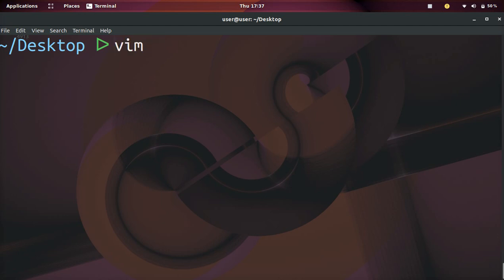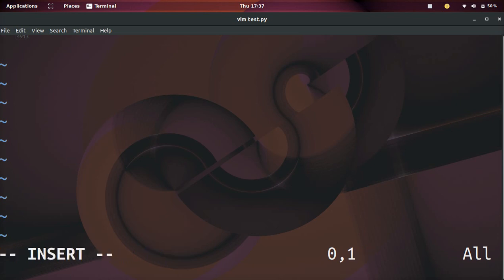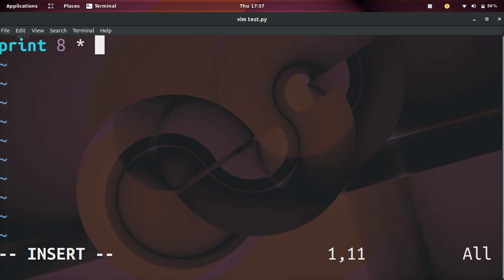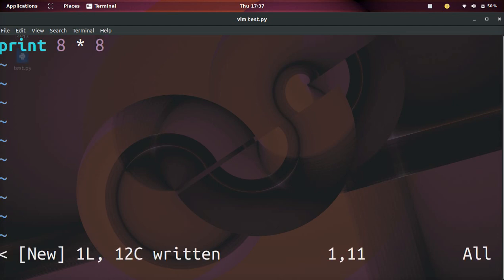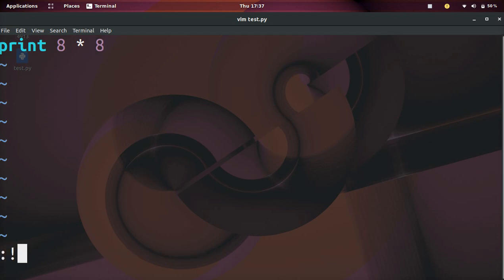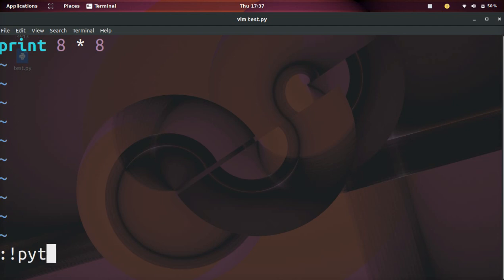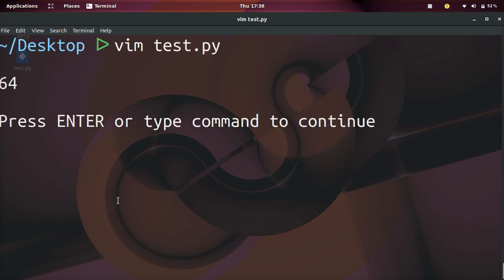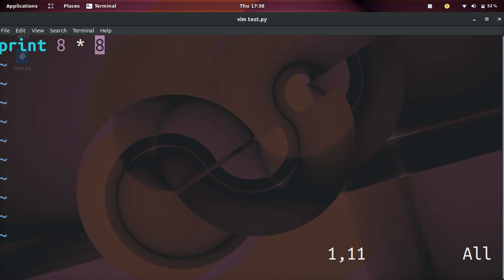HOW TO RUN PYTHON SCRIPTS IN VIM EDITOR 🐍 🐍 🐍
LEARN HOW TO RUN PYTHON SCRIPTS IN VIM EDITOR.  RUN SCRIPTS IN VIM THE CORRECT WAY!